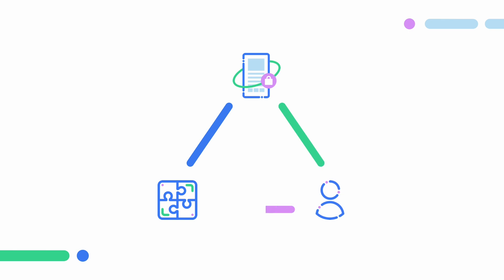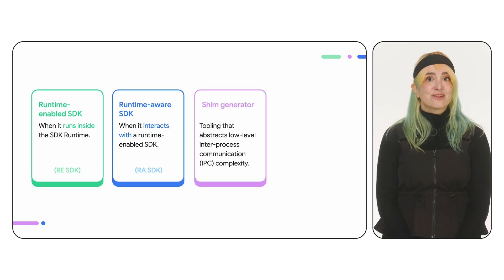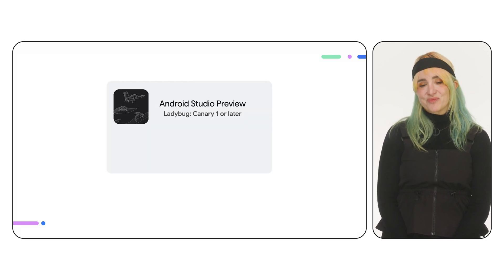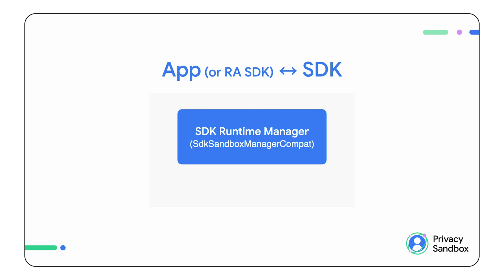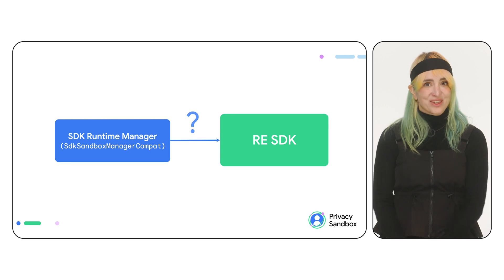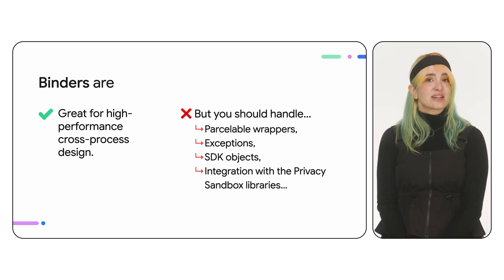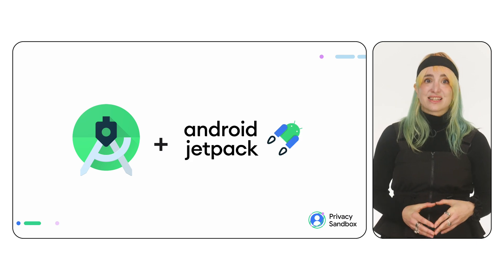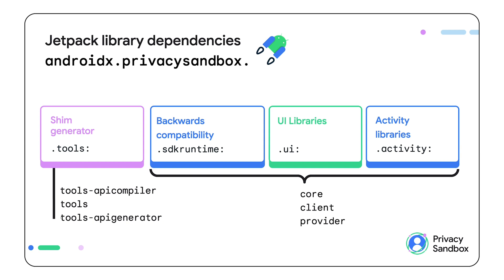Developing for the SDK Runtime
Do you use third party code to empower your apps? The SDK Runtime is a new technology in Android 14 designed to build trust by isolating third party code in a secure environment—a sandbox. This video explains the development requirements for the SDK Runtime, including why and how they're used.

Chapters:
0:00 - Intro
0:29 - Architecture Recap
0:50 - Glossary Recap
1:40 - Developer Environment
2:21 - Why are the dependencies needed?
5:30 - Jetpack Libraries
6:20 - Conclusion